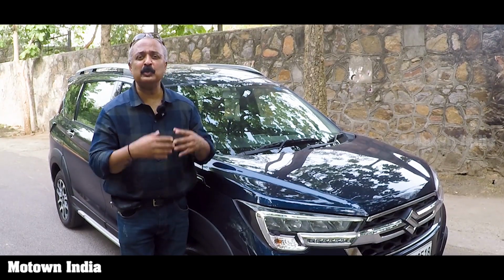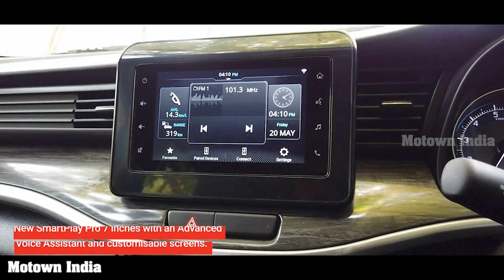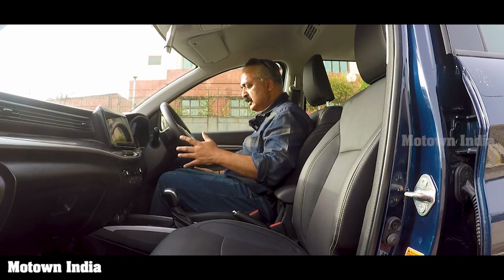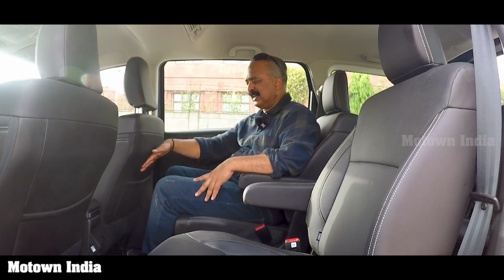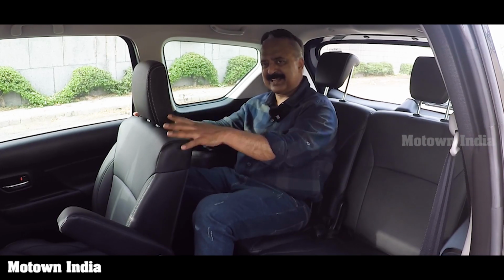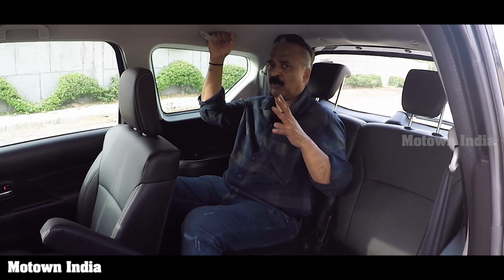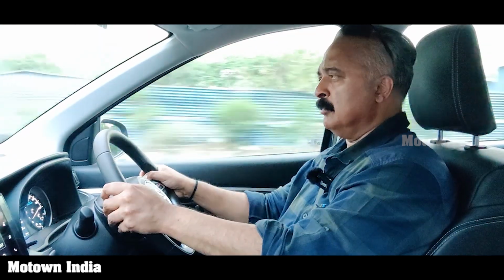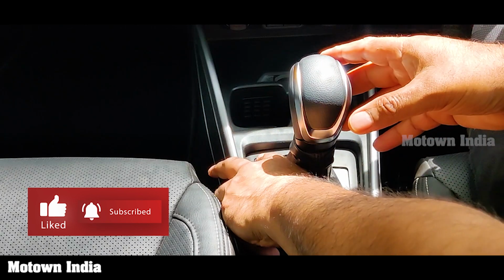2022 Maruti Suzuki XL6 | Review | Motown India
Motown India's Roy P Tharyan reviews the new Maruti Suzuki XL6 in his honest and simple way.